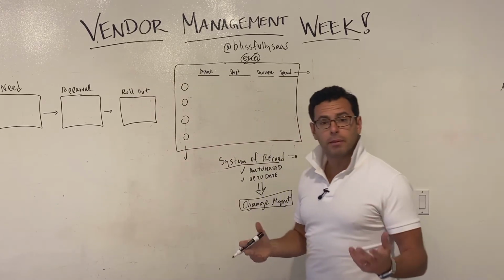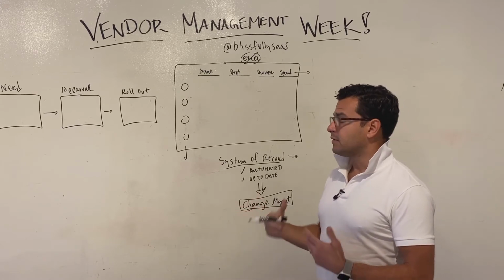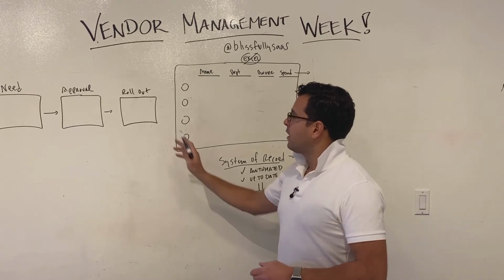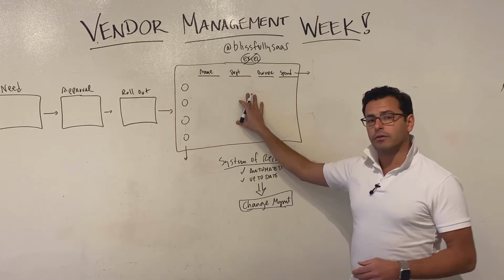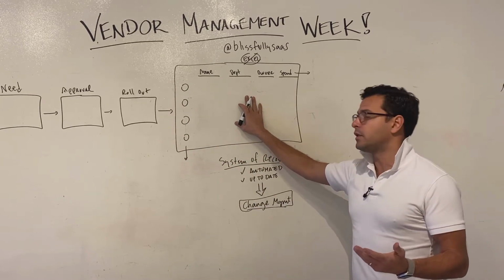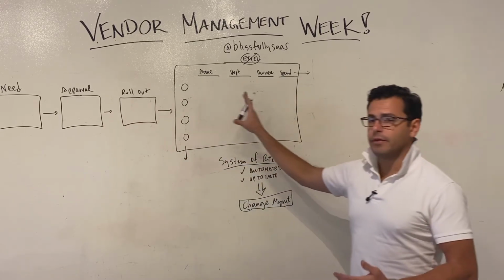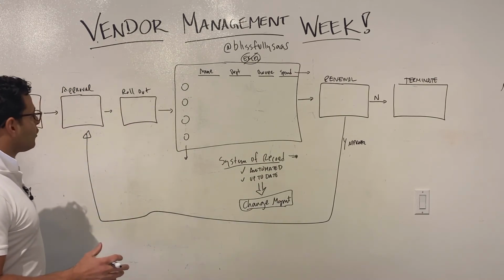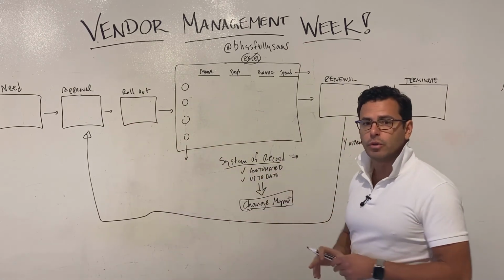Vendor Management Part 2: Managing Change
Blissfully founder, Ariel Diaz explains the next steps of good vendor management: Managing changes.